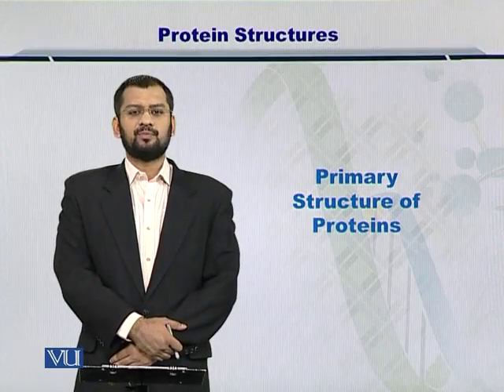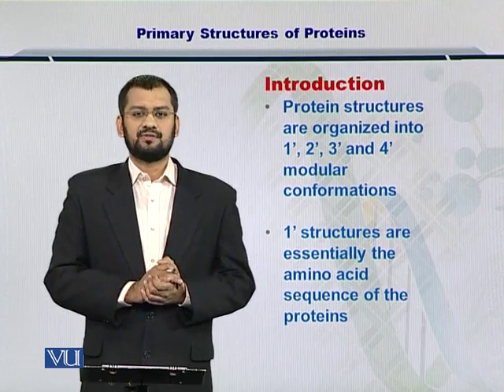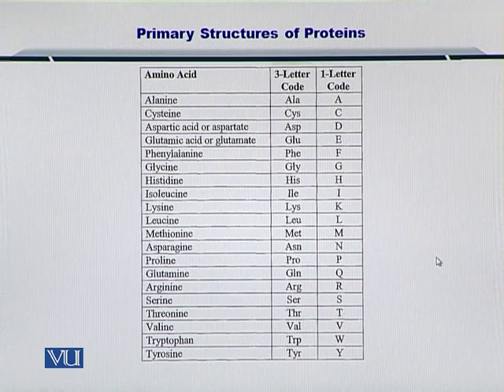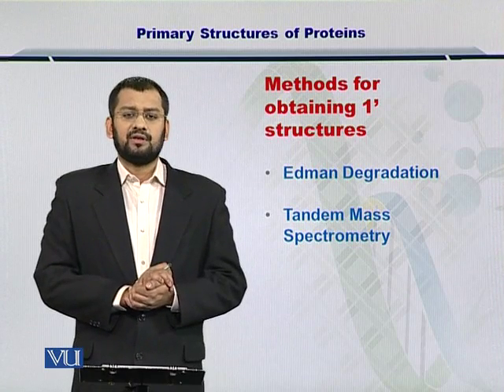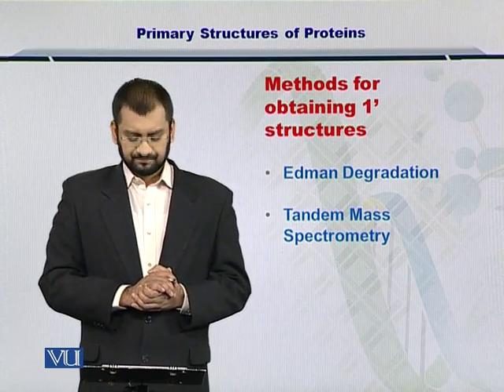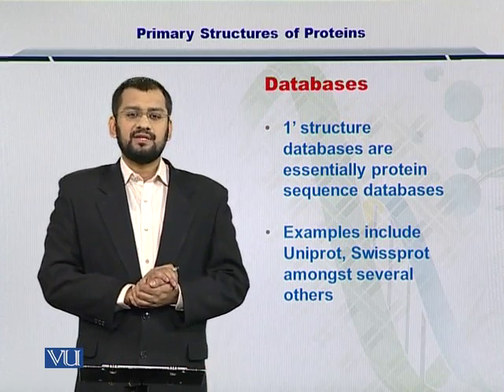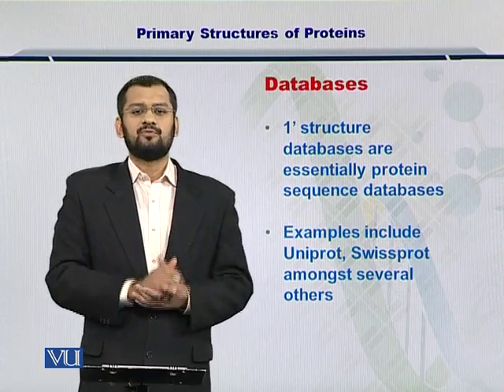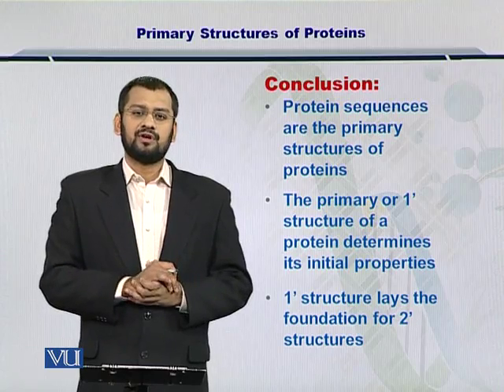BIF401_Topic169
Topic: 169